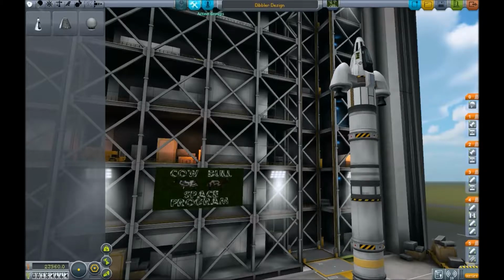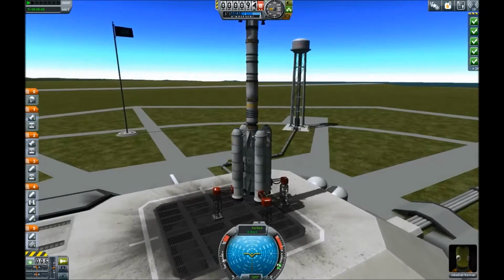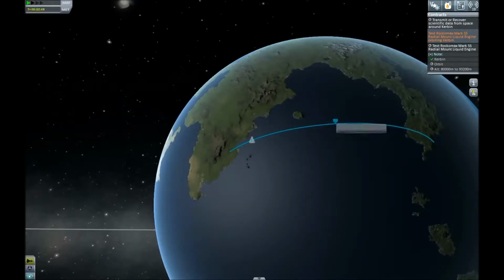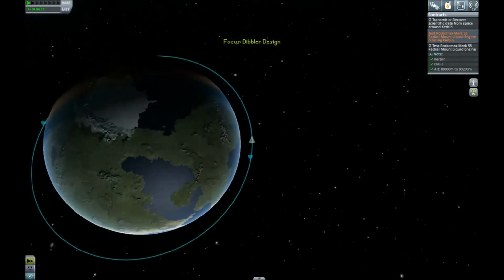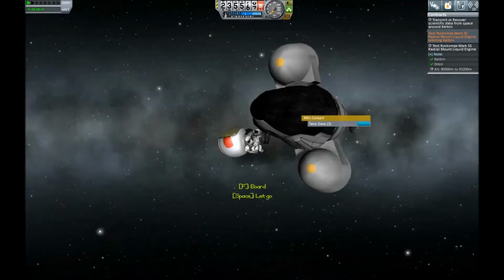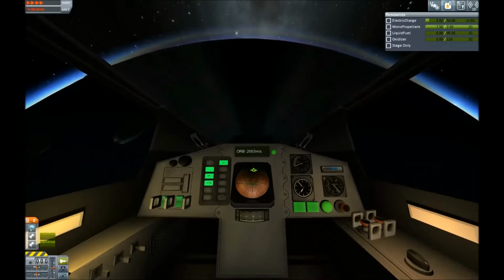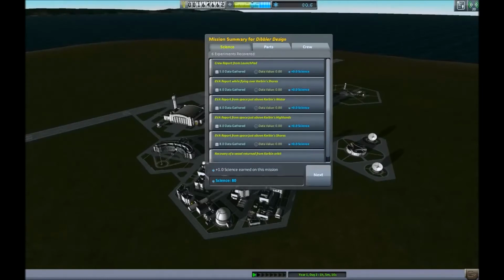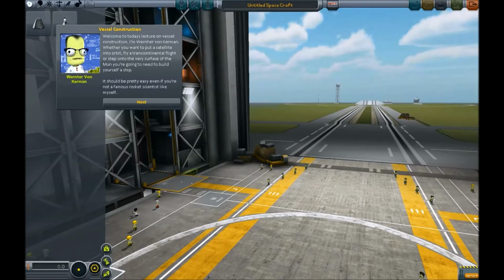Dibble Gets Schooled - Kerbal Space Program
Titler tries to teach the Dibble some tricks. The audio was way too low however so first Dibble had to school Titler in video making ;)

Some of the audio dropped off because I had to make two separate audio channels for the super soft voice track and the super LOUD game audio.